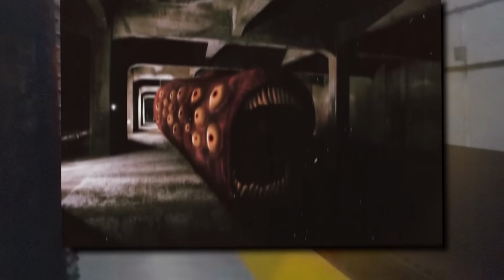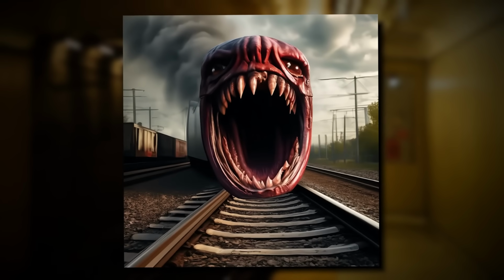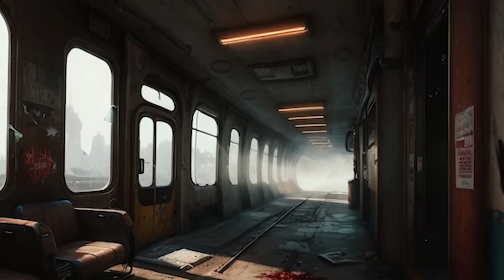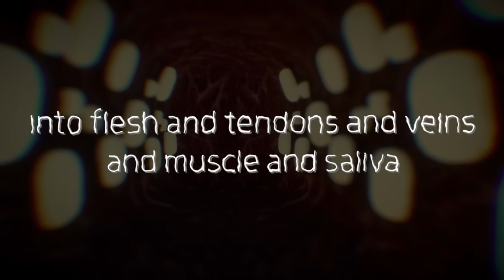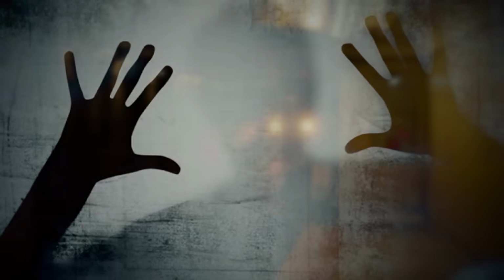The Entity That's KILLED MILLIONS.. | The "TRAIN EATER" Explained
Today I explain a GIGANTIC entity known as the "TRAIN EATER" this entitiy has been turned into content farm material, but I still think it's a great one... hopefully this video does it justice.

Train Eater gallery & info (all art was taken from this page)